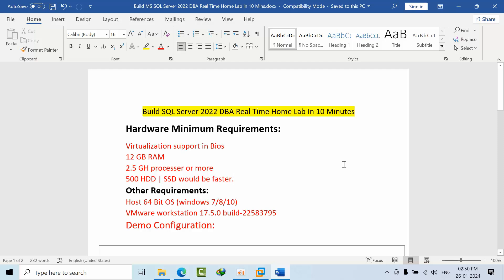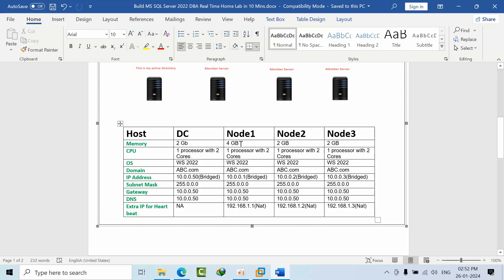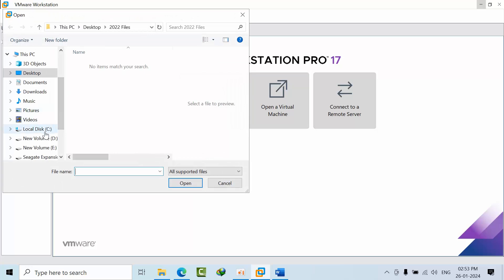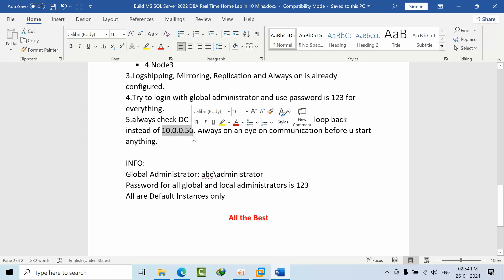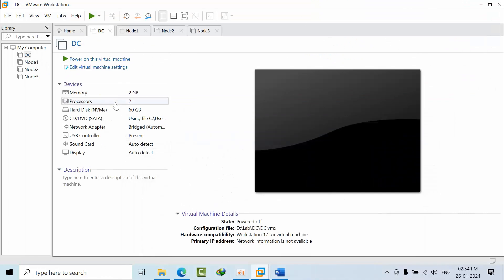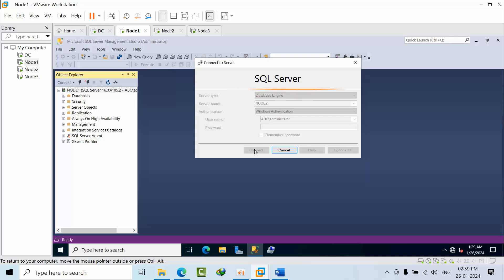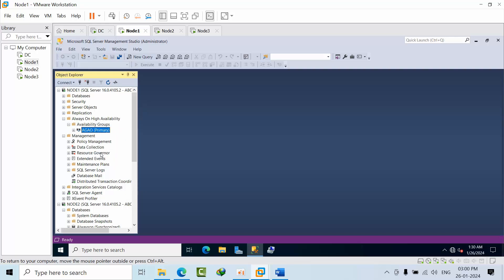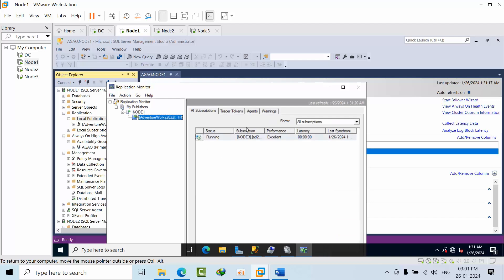Build MS SQL SERVER 2022 Real Time Home Lab In 10 Minutes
MS SQL DBA Tech Support